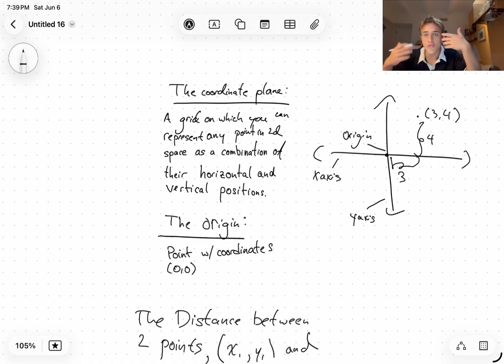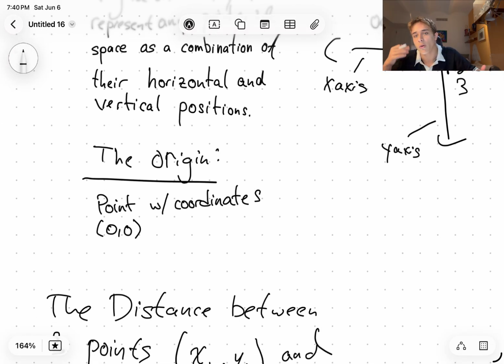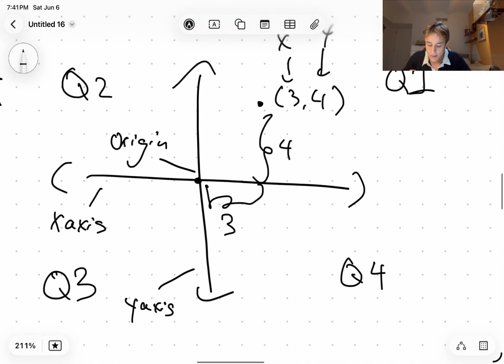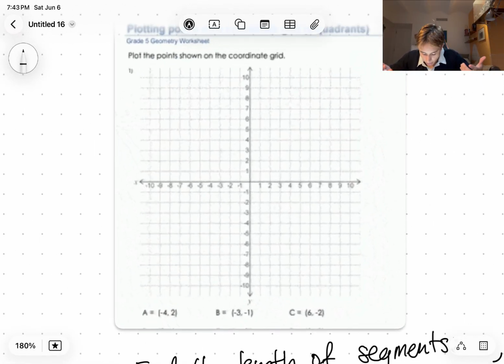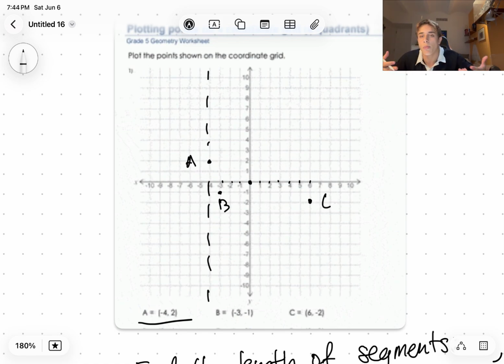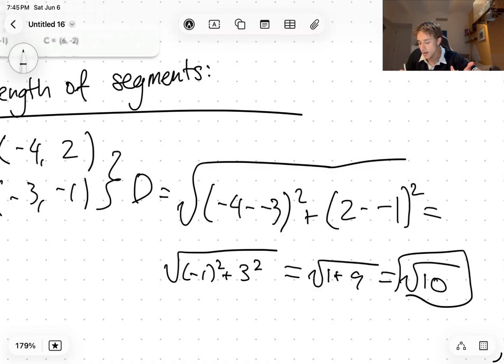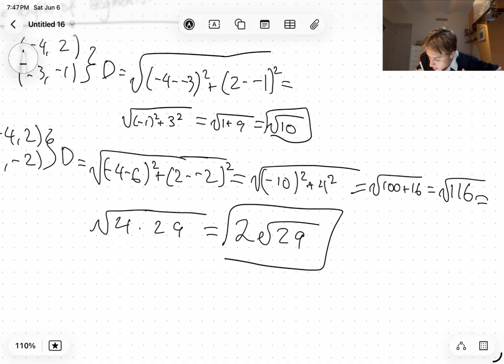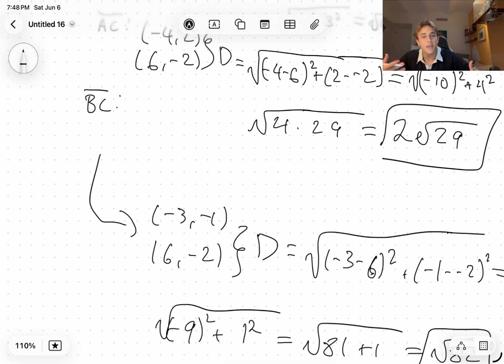Math Video 13: The Coordinate Plane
This video gives an overview of how to approach SHSAT coordinate plane questions.